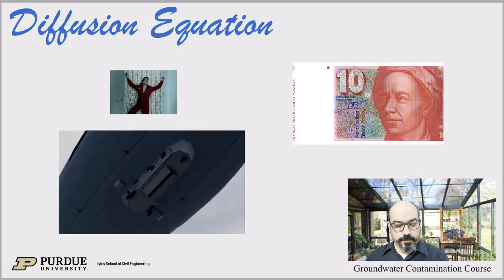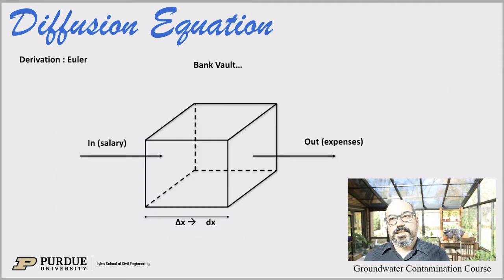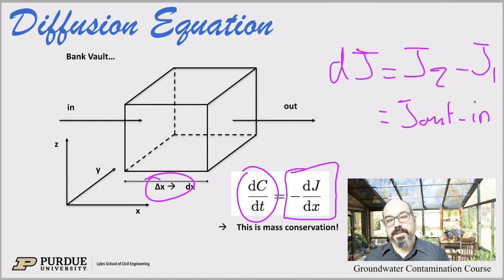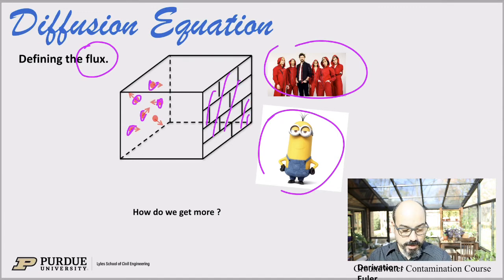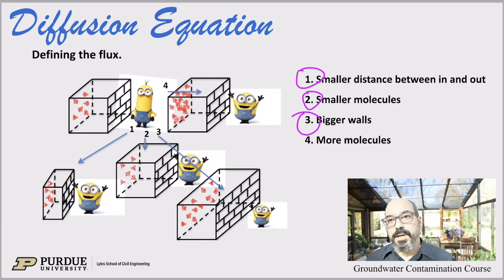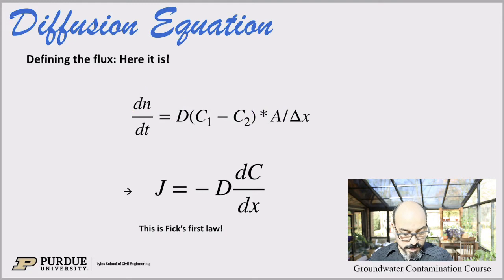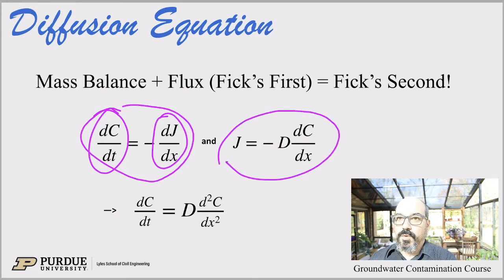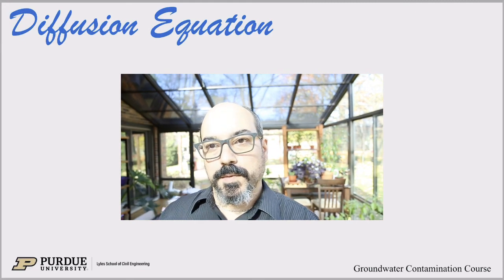Diffusion Equation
The diffusion Equation